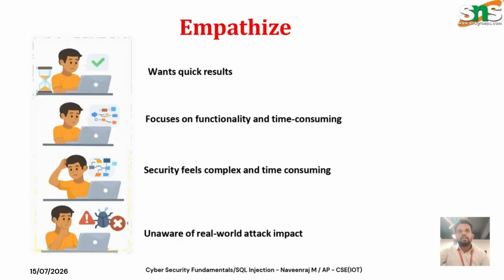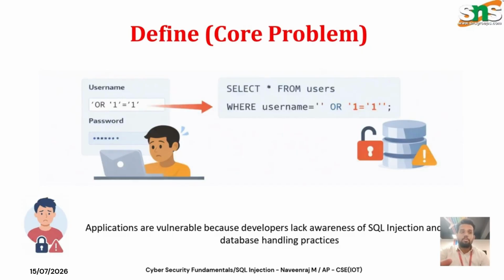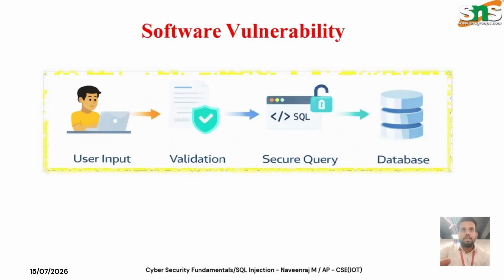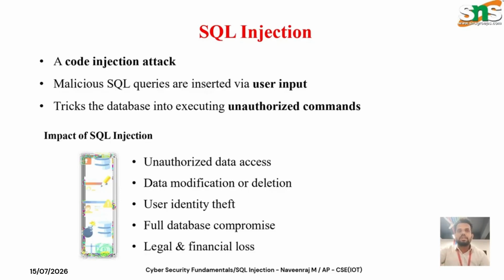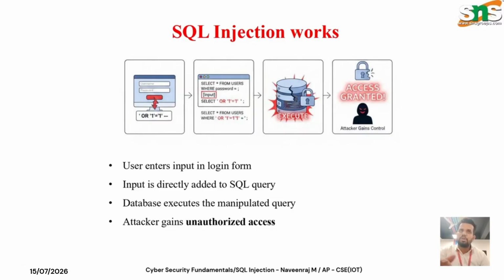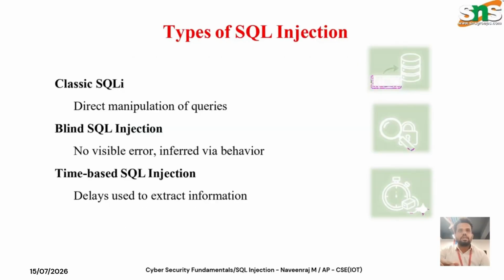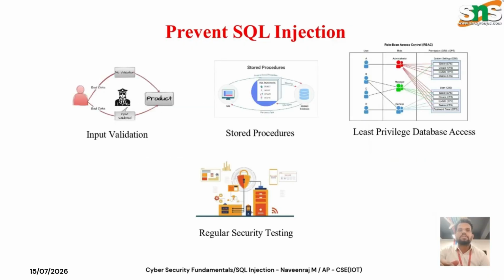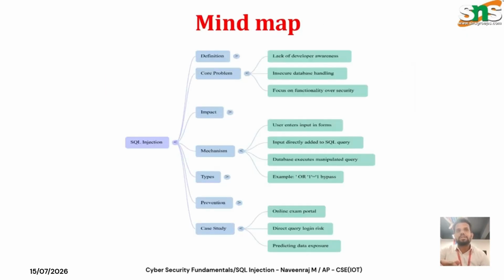SQL Injection | Cyber Security Fundamentals | SNS Institutions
SQL injection (SQLi) is a critical web security vulnerability that occurs when an attacker inserts or "injects" malicious SQL commands into an application's input fields. These commands are designed to manipulate the backend database, allowing unauthorized users to interfere with the queries the application makes. By exploiting this flaw, attackers can bypass login security, view sensitive data belonging to other users, or even retrieve the content of the entire database. In more severe cases, an attacker can modify or delete database records, leading to persistent changes in application behavior or complete data loss. The vulnerability typically stems from a failure to properly sanitize user input, allowing executable code to be processed as ordinary data. Common attack vectors include web forms, search boxes, and URL parameters where user data is directly concatenated into a query string. High-profile incidents like the 2019 Capital One breach highlight the devastating real-world impact of these attacks.